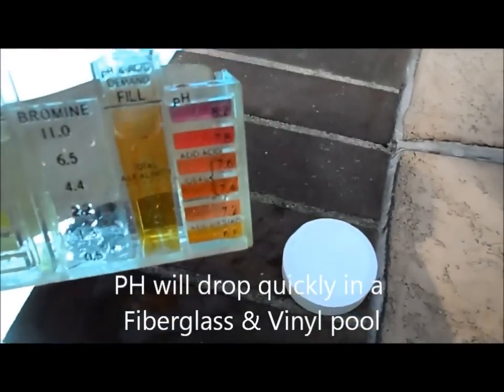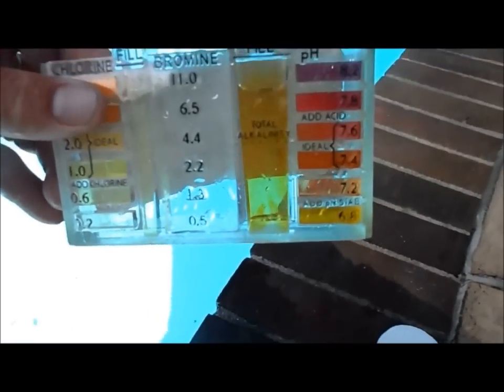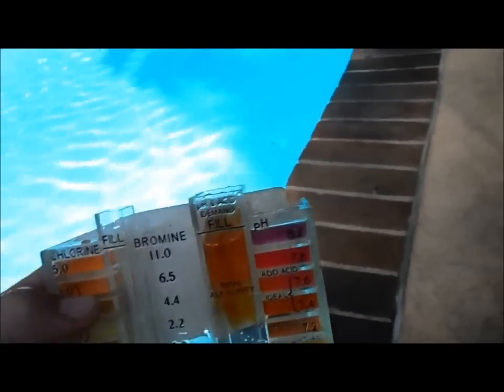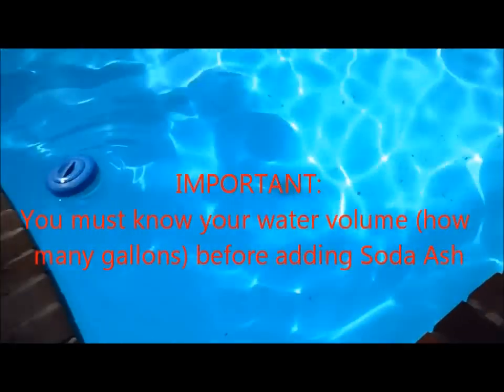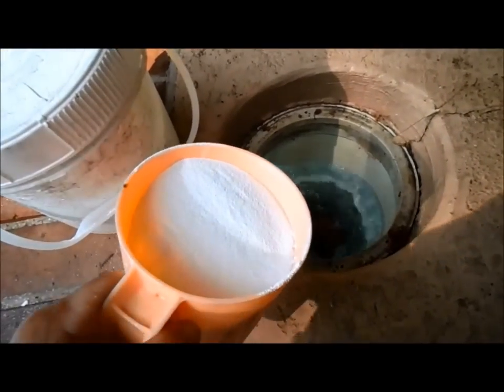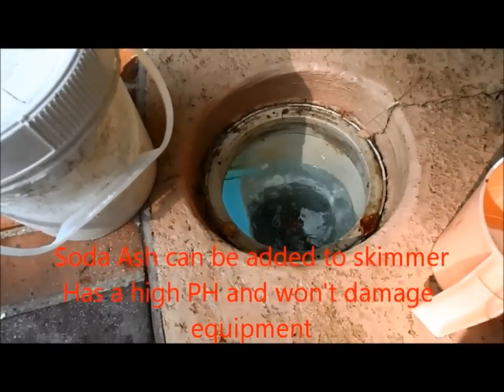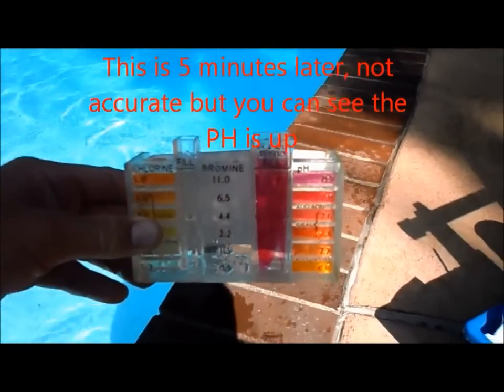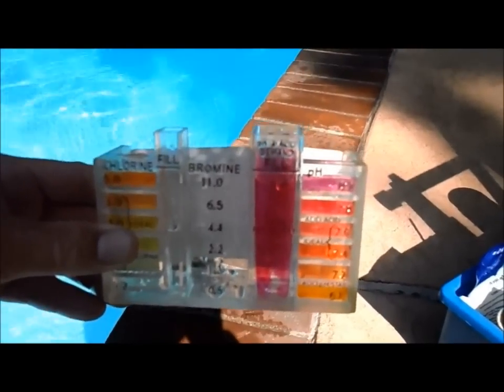Soda Ash, PH UP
NOTES:
This video describes adding Soda Ash to raise the PH in your pool.

If the Alkalinity is not in balance, lets say low, around 50 ppm, this can cause your PH to drop dramatically when Acid is added or people use the pool. Also, since Fiberglass and Vinyl pools have very little acid demand using Trichlor 3" tablets can drop the PH down since the tablets themselves contain acid. So if you are using tablets in those types of pool, check your PH weekly.

You don't want to over add Soda Ash since it also raises the Alkalinity in your pool. If you were to add 5 lbs to a 12,000 gallon pool that would raise your Alkalinity by 50 ppm and if you're Alkalinity was at 110 ppm to begin with it is now at a high level of 160 ppm.
So add Soda Ash by the pound and the re-check the PH the next day or in a few hours after it circulates in the pool.